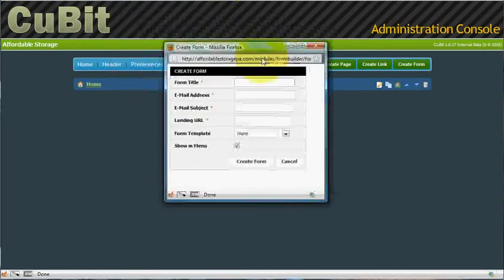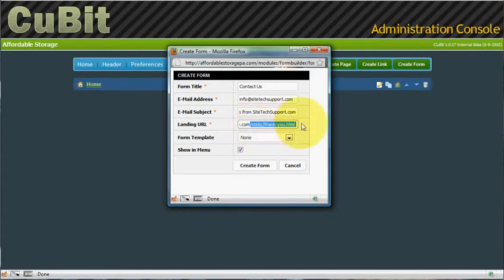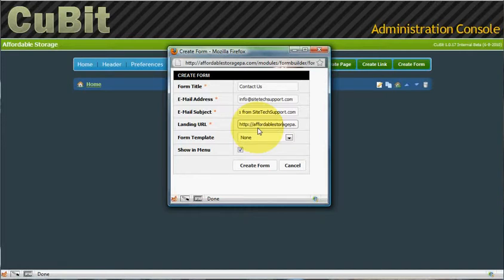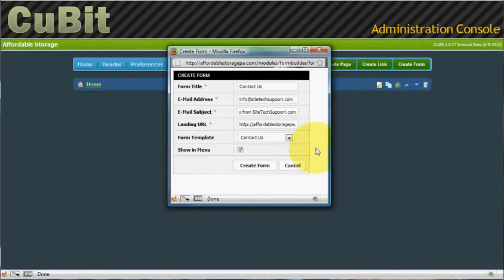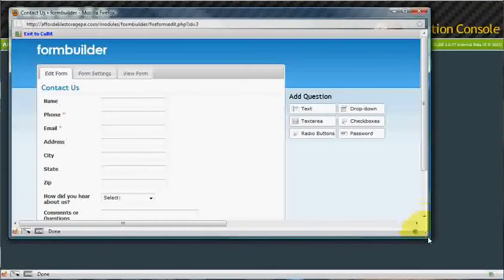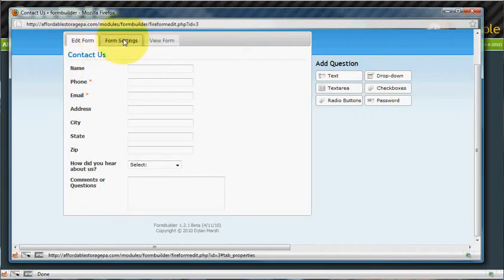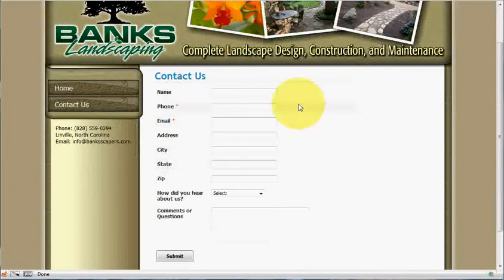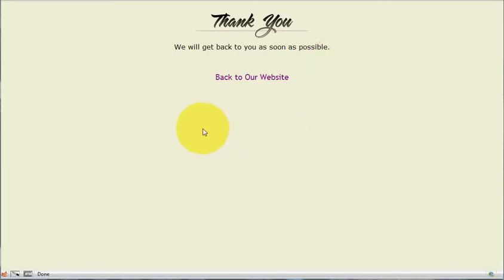Tutorial 10 - Creating and Editing Forms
*Made using CuBit version 1.0.17
This tutorial will show you how to create and modify an existing Contact Form. We've made the form building process a piece of cake.